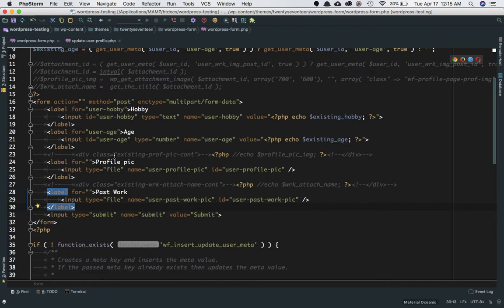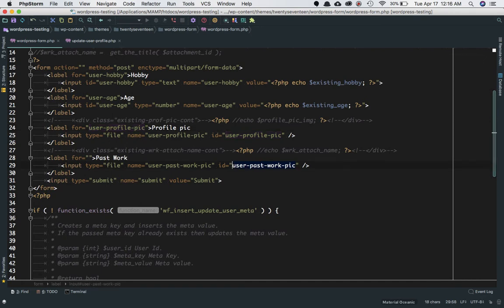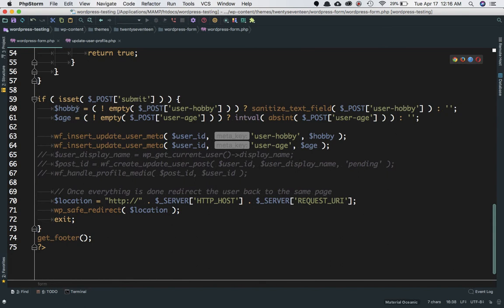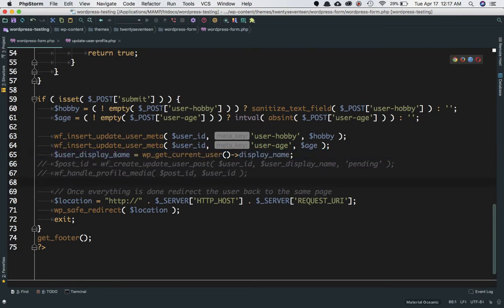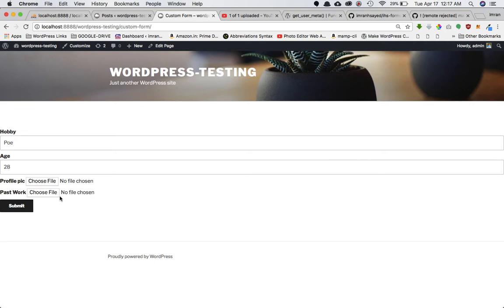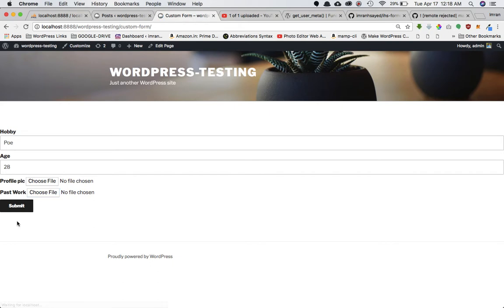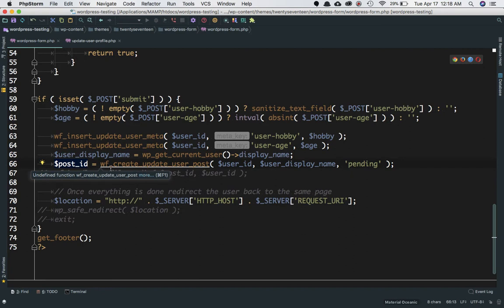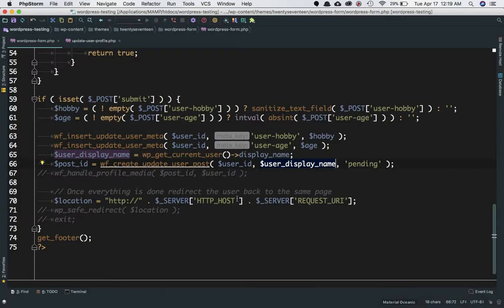#3 Uploading Attachments in WordPress Inserting and updating post into database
Uploading Files Attachments in WordPress Inserting and updating post into database

Social Links